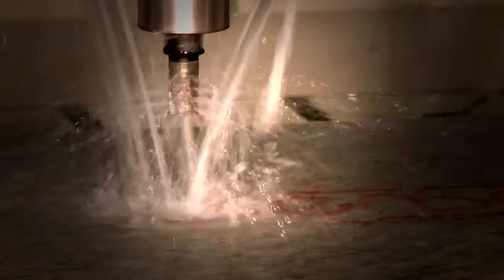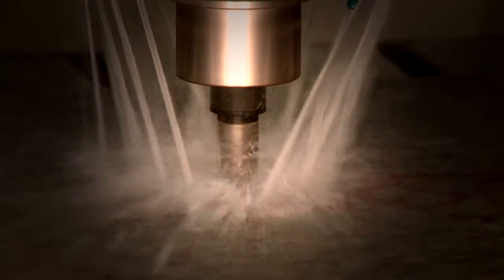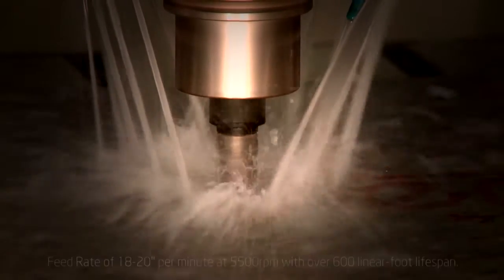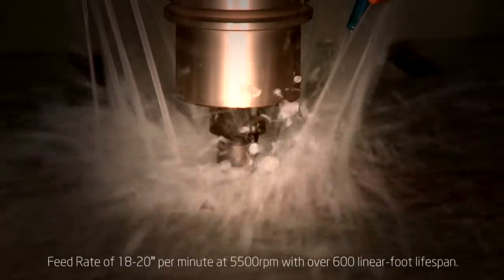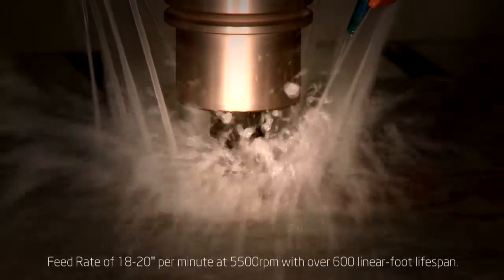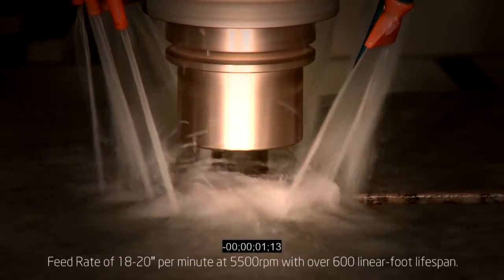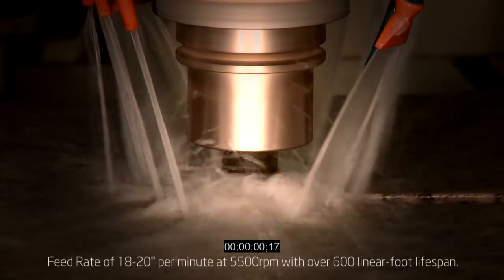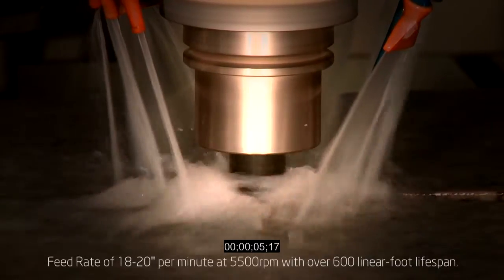Cyclone Seven Segment Finger Bit by Diamax Industries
Diamax Industries presents the NEW for 2012 Cyclone seven segment finger bit.  Seven segments are unheard of because typically more finger bits only have 6 segments. Seven segments translates into faster cutting and a more efficient CNC operator.

Formulated with a soft bond, this finger bit is ideal for use on hard natural stone. Always dependable, these high-performance 1/2 gas threaded bits are versatile and are to be used wet.. The bottom segment on the end of the bit gives the CNC operator the option of drilling into the slab like a core bit.

Diamax is very proud, very excited, to introduce its first ever seven segment finger bit.  It's our brand new, high speed finger bit that's designed to move at about 20 inches per minute. We've designed it to be ultra smooth, ultra fast,  but at the same time pack it full of high quality, highly dense diamonds, so that will put less stress on your machine. Cyclone just wants to make sure that we provide you with a finger bit that will make your machine last, that will make your job much easier.  And provide you a bit that you won't have to worry about ever returning. At 5500 RPM, you can see that this finger bit will get through this bowl cut out in about 4 minutes and 30 seconds. The high speed cyclone finger bit is designed so that the after polish process is much shorter and puts a lot less stress on your resins.